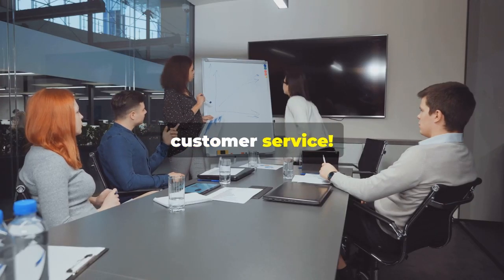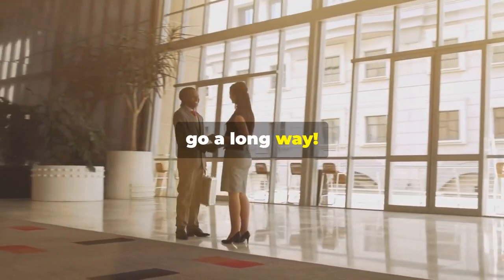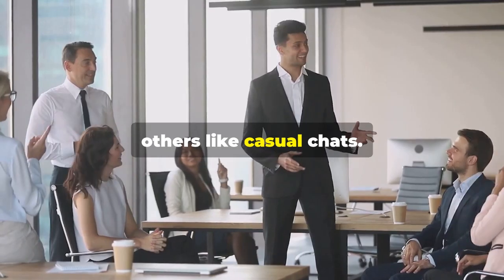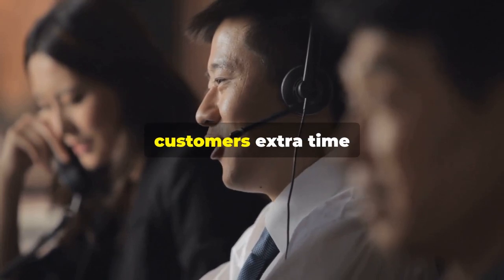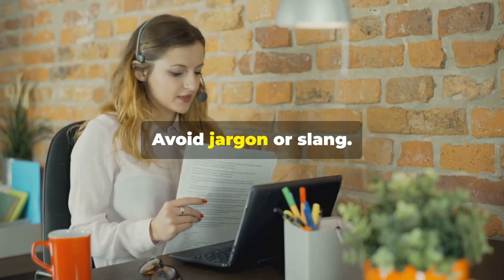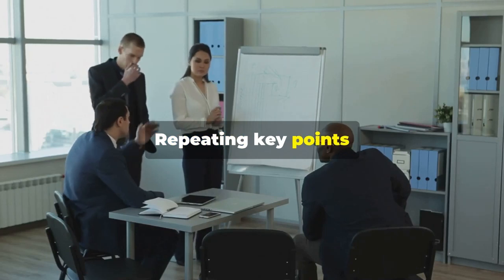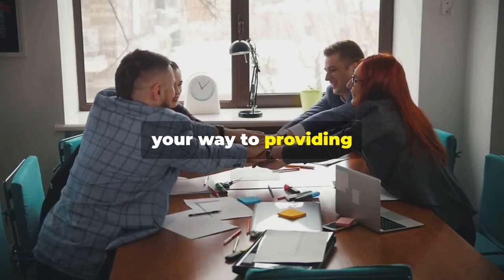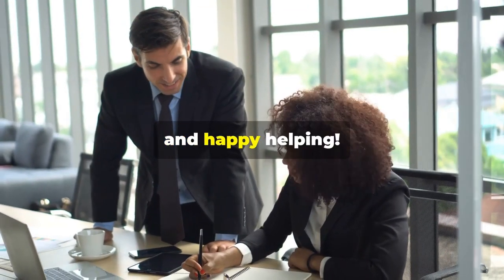INTRODUCTION TO INTERNATIONAL CUSTOMER SERVICE